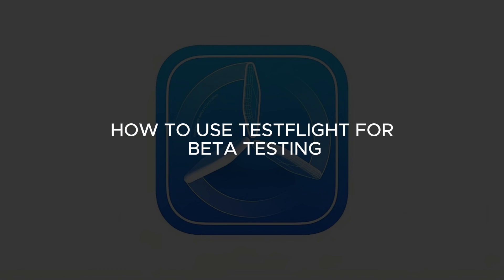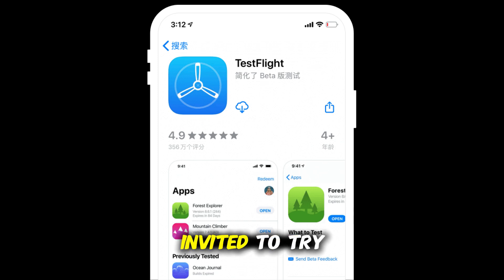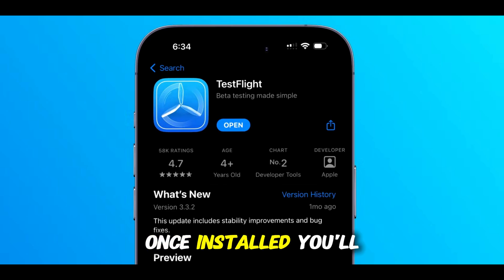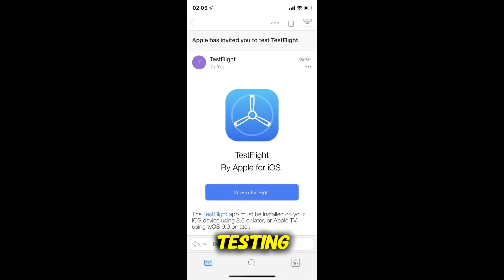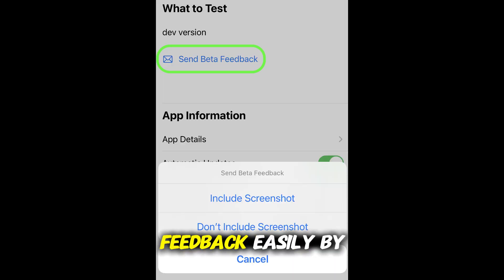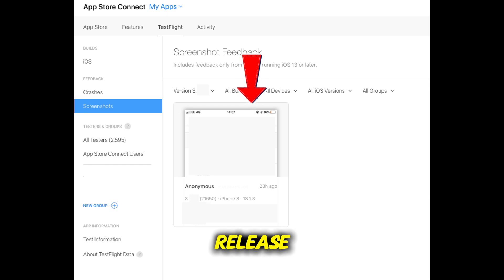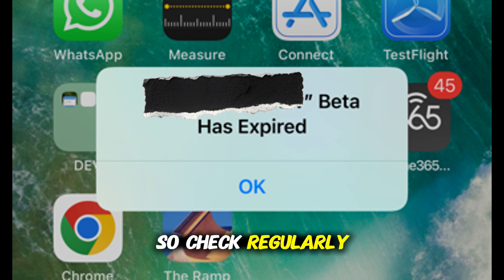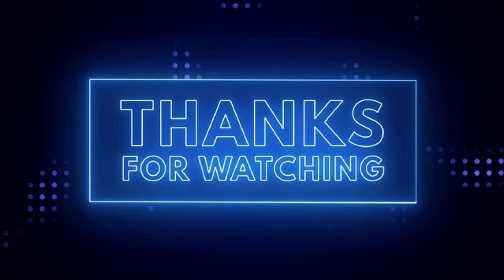How to Use TestFlight for Beta Testing (2025) I DOUBLE Z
Want to test apps before they launch or share your iOS app with testers? In this video, we walk you through exactly how to use TestFlight for beta testing — Apple’s official platform for iOS app previews.

Whether you're a developer, a QA tester, or just an iOS user curious about early access, this 2025 guide is perfect for users in the USA, UK, Canada, France, and Europe.

✅ In this tutorial, you'll learn:

What TestFlight is and how it works

How to join a beta test using a public link or email invite

How to install and test apps in TestFlight

How developers can add testers in App Store Connect

How to submit feedback and report bugs

Key tips for managing internal and external testers

📲 Compatible With:

iPhone, iPad, iPod Touch

iOS 16, iOS 17, and newer

TestFlight App (free on the App Store)

App Store Connect (for developers)

🌍 Designed for viewers in:

🇺🇸 United States

🇬🇧 United Kingdom

🇨🇦 Canada

🇫🇷 France

🇩🇪 Germany and all across Europe

💡 Perfect for:

iOS developers launching beta builds

Testers trying new apps before public release

Startups & product teams running closed/open betas

Tech reviewers, early adopters & QA professionals